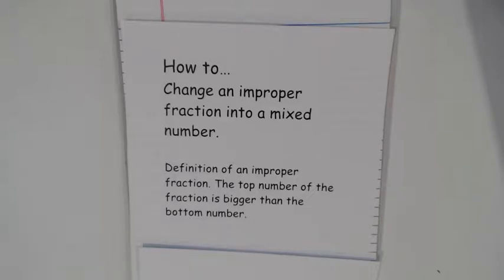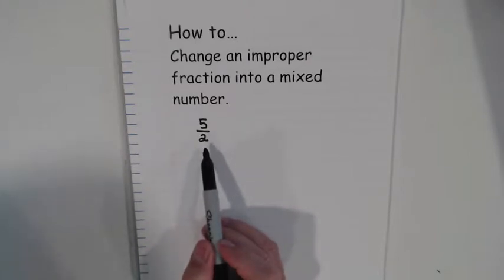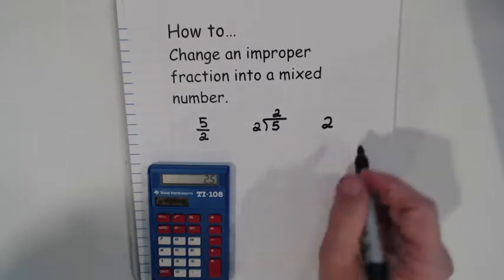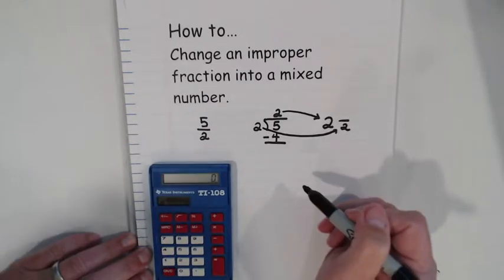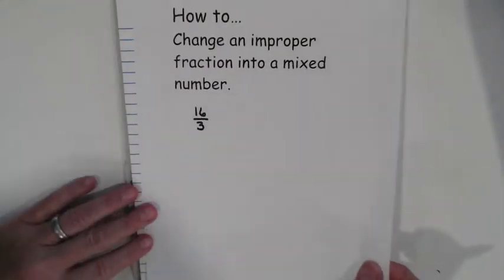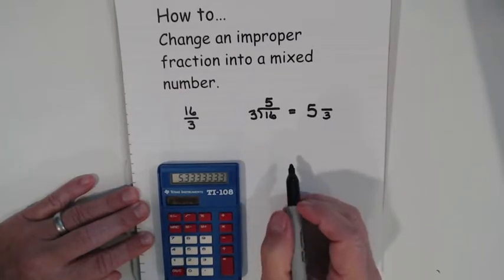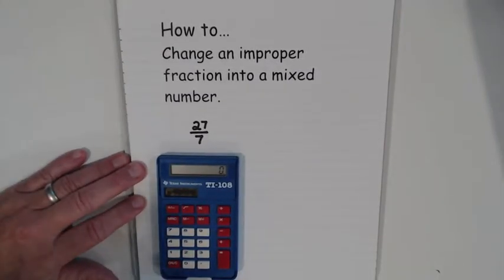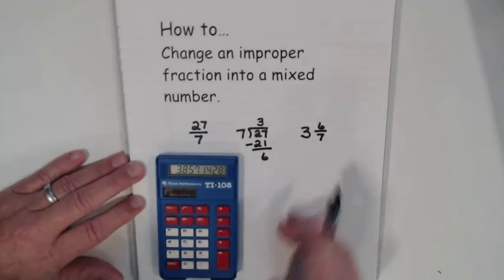How to ... Change an improper fraction into a mixed number.